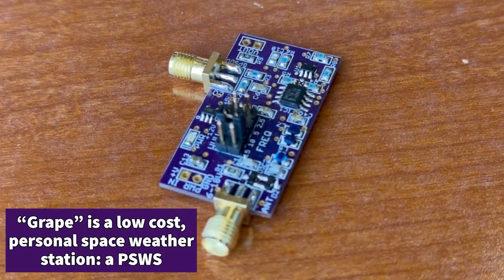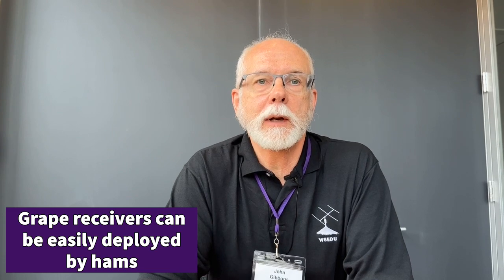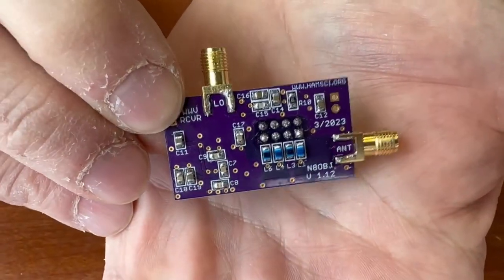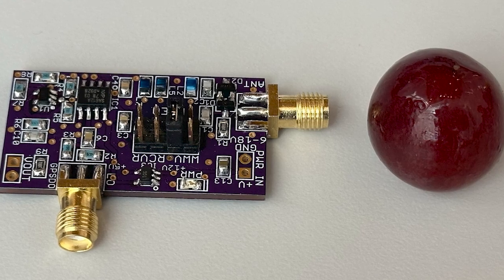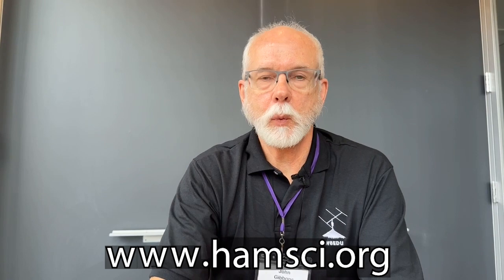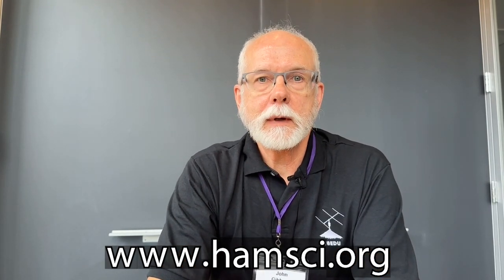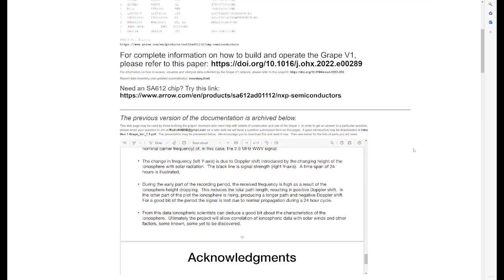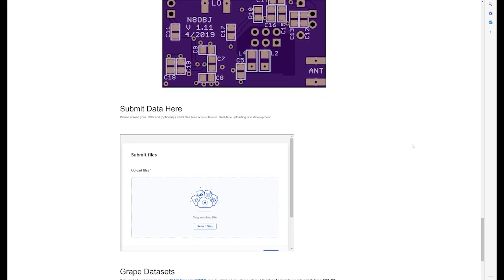Grape Version 1.12 at HamSCI 2023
Many people get involved with amateur radio because of their interest in radio electronics and related science and technology. ARRL met up with participants at the 2023 HamSCI Workshop, held at the University of Scranton. HamSCI is a community of amateur radio operators and scientists working together on a variety of research projects. At the workshop, we met John Gibbons, N8OBJ, who introduced the Grape.

Grape is a high frequency (HF) Doppler receiver that is used as a low cost, personal space weather station: a PSWS. The project was created to contribute to ionospheric research.

Grape receivers can be easily deployed by amateur radio operators. The Grape collects Doppler measurements of time standard stations like WWV in Fort Collins, Colorado -- a radio station, supported by the National Institute of Standards and Technology (NIST) that broadcasts time and frequency information 24 hours per day, 7 days per week to millions of listeners worldwide. Think atomic clock!

A network of Grape receivers helps scientists collect measurements of local, regional, and global scale geospace processes. PSWS are helping us learn more about the ionosphere, solar flare impacts, and geomagnetic storms.

Acknowledgements

The PSWS Teams including…
University of Scranton
University of Alabama
MIT Haystack Observatory
TAPR & Zephyr Engineering
Case Western Reserve University and Case Amateur Radio Club W8EDU

HamSCI | Ham Radio Science Citizen Investigation
Fostering collaboration between professional researchers and amateur radio operators